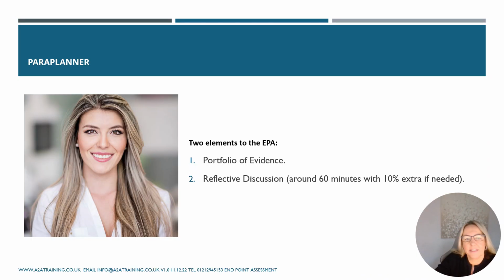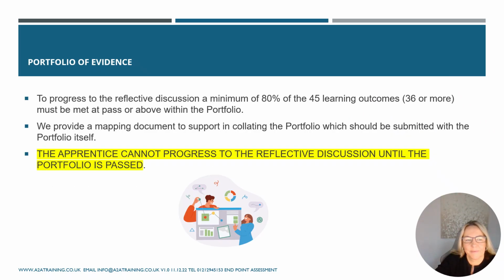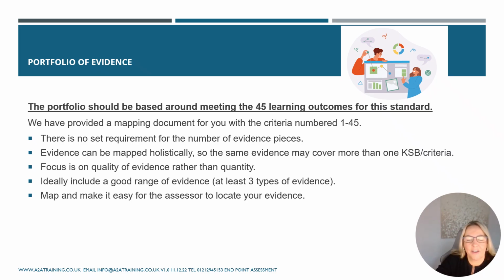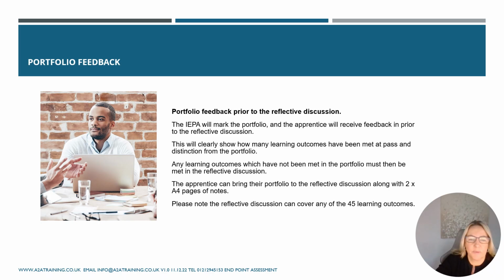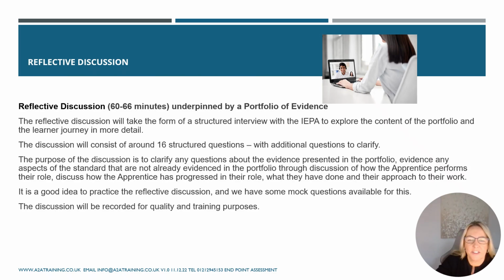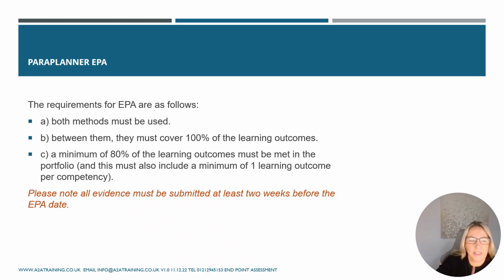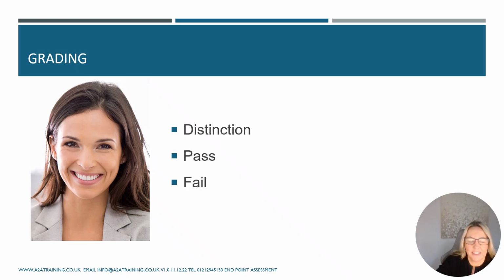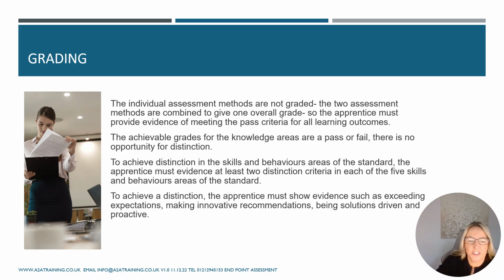Paraplanner EPA Overview A2A Training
This video has been created to support apprentices who are taking the Paraplanner EPA with A2A Training.